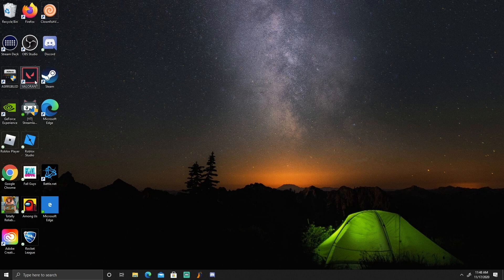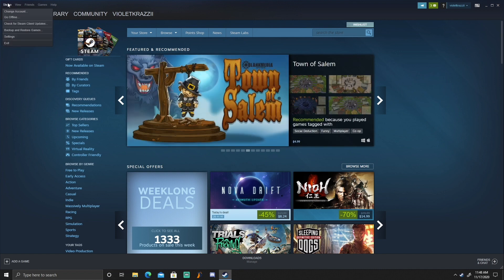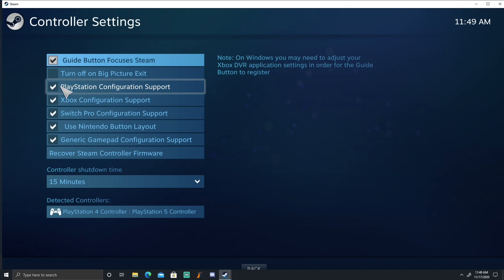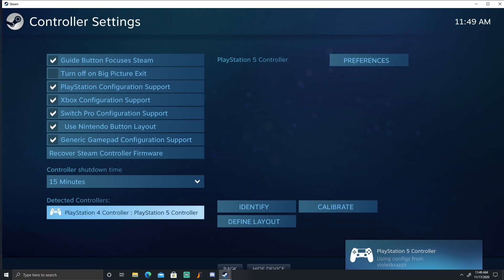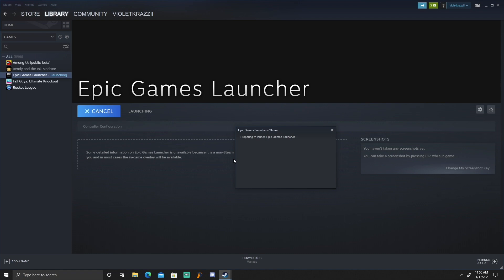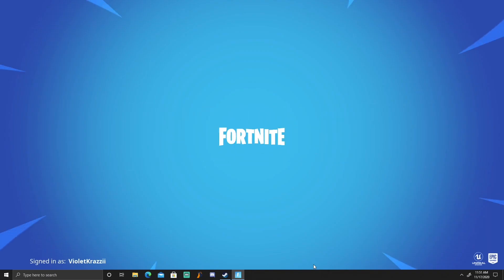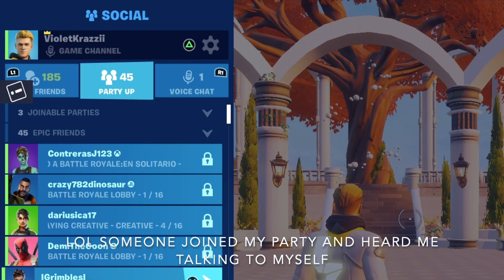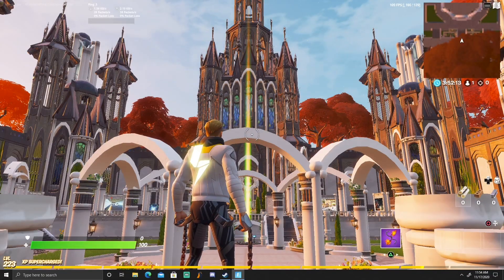How To Use Ps5 Controller on PC!! (Quick and Easy!)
How to use ps5 controller on pc for Fortnite. Ps5 controller on pc method works for other games too.

Join my live streams! Every Monday, Wednesday and Friday!! I’m pretty active and I usually post whenever I’m doing something.